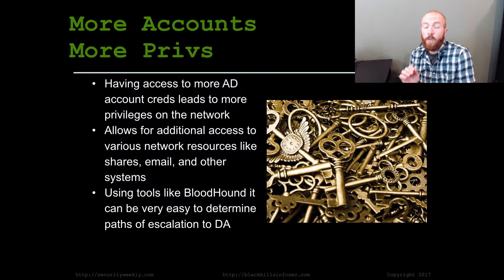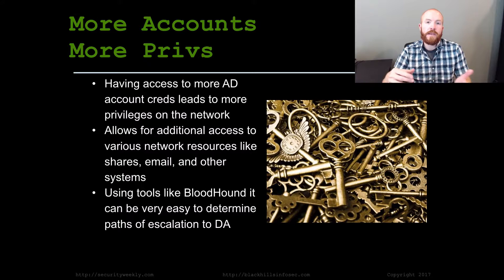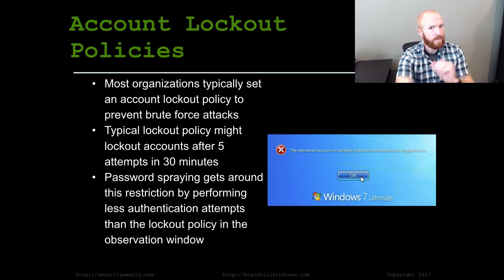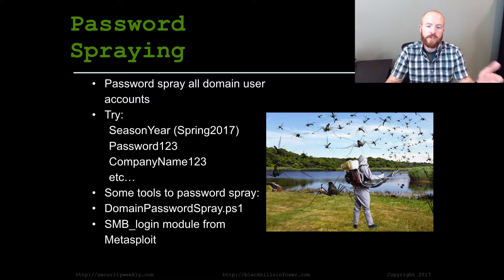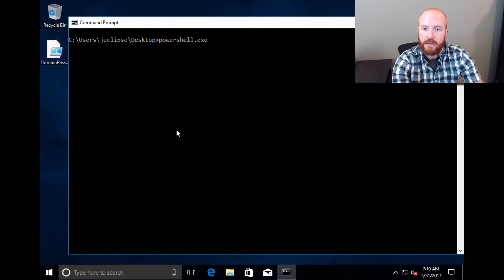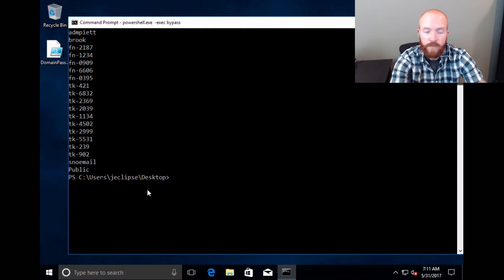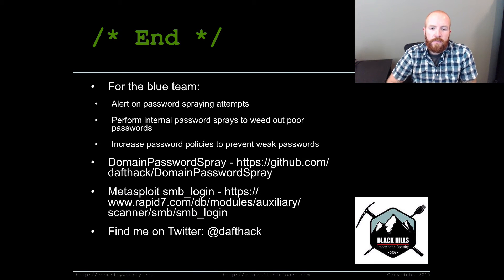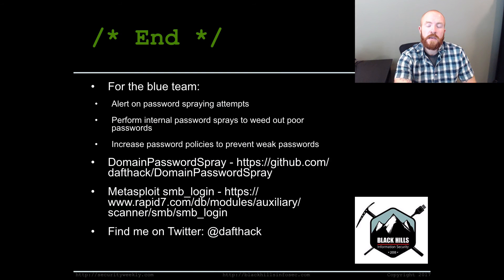Password Spraying Windows Active Directory Accounts - Tradecraft Security Weekly #5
Compromising the credentials of users in an Active Directory environment can assist in providing new possibilities for pivoting around the network. In this week's episode of Tradecraft Security Weekly Beau Bullock (@dafthack) discusses how to perform password spraying attacks using the PowerShell tool DomainPasswordSpray, and also the Metasploit module smb_login.